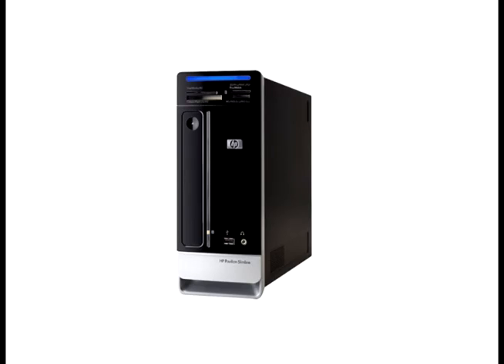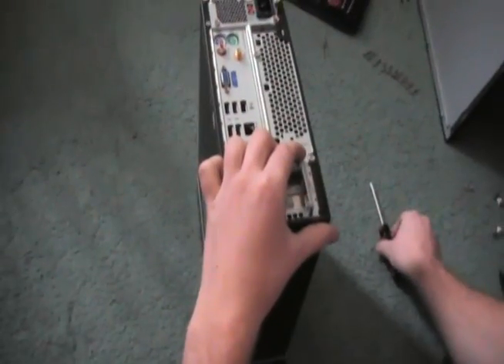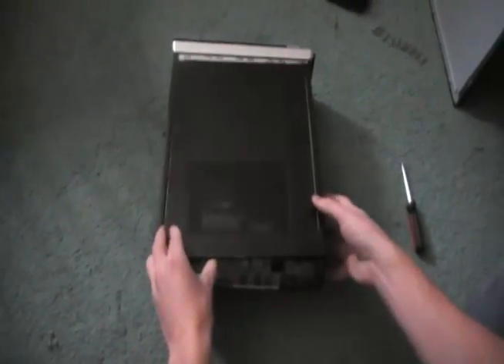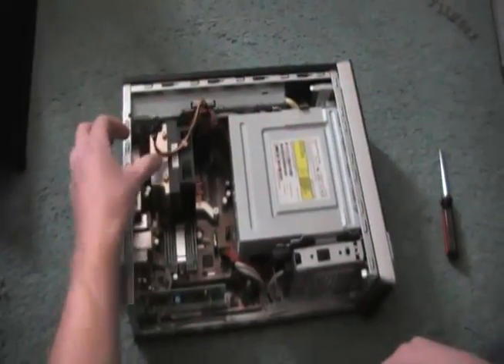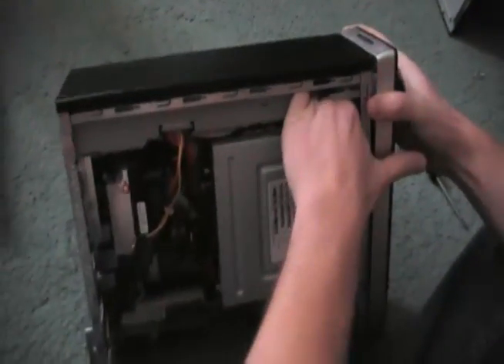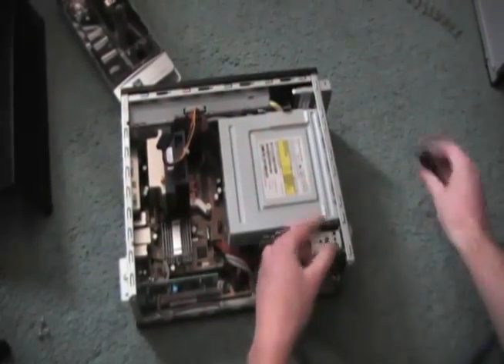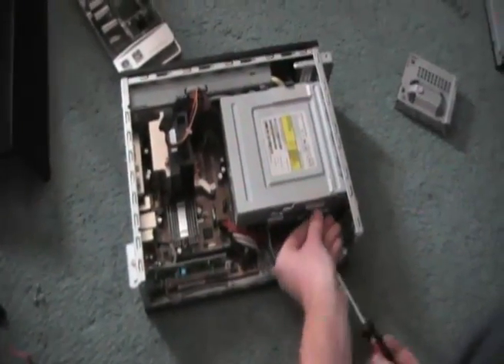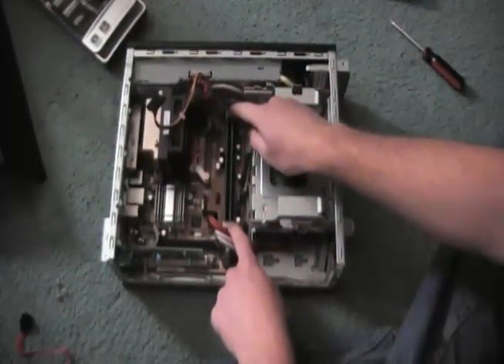Disassemble HP Slimline Desktop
How to disassemble a HP Slimline Desktop. The model shown is a s3300f.

I couldn't find a video that showed this particular model with the media bay included. This video will show you how to remove or reinstall the CD or optical drive, the hard disk drive, the RAM, the media bay, and even the Motherboard. Please message for any question. Remember to do this in a safe and static free environment. Please only disassemble your computer if you are knowledgeable with the matter. Remember to always back up information just in case of problems.